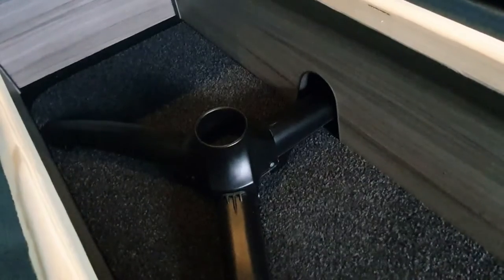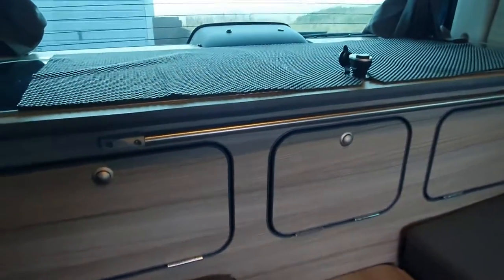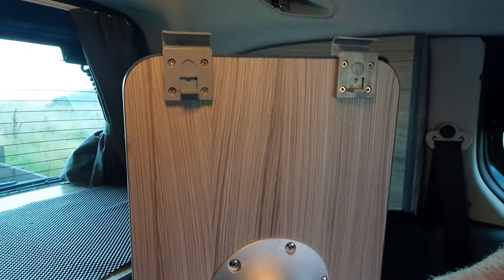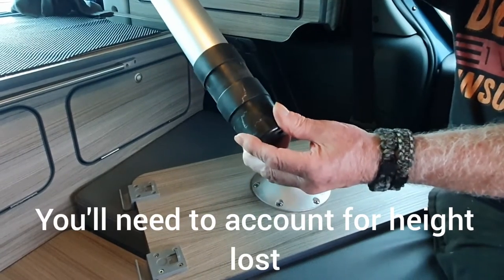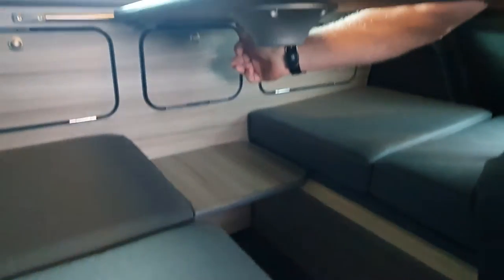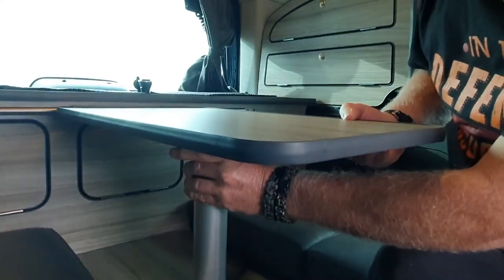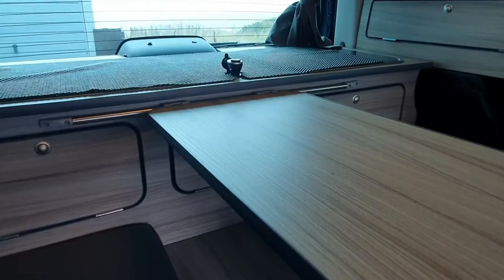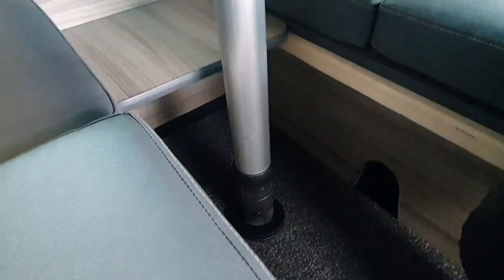Berlingo Camper Table Re-Jigged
After spending our first six nights away with our new Chapel Motorhomes setup, we came across a few things we thought we could make better for us and the way the table functioned was one of them.

Link to one supplier of the rail system.
We didn't need the folding leg, but other suppliers do the full kit of both rail and leg if required.